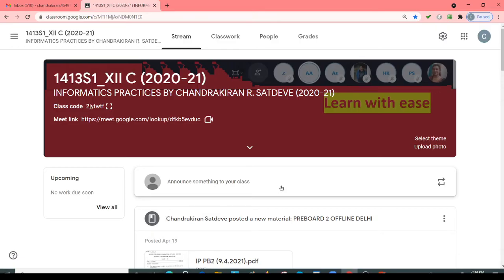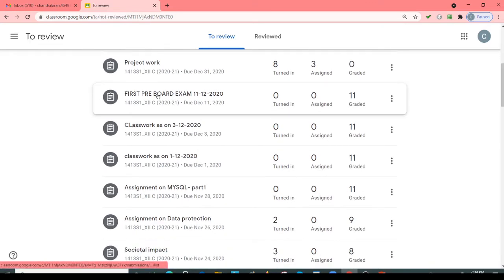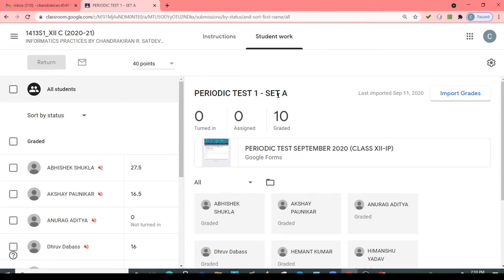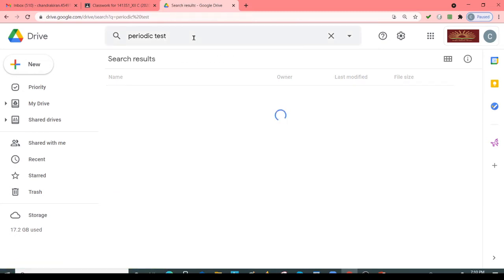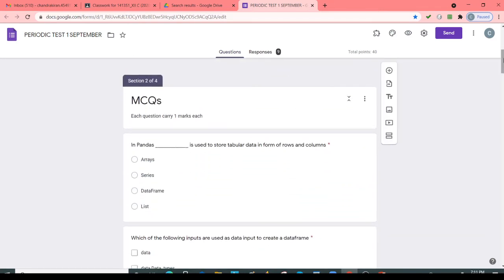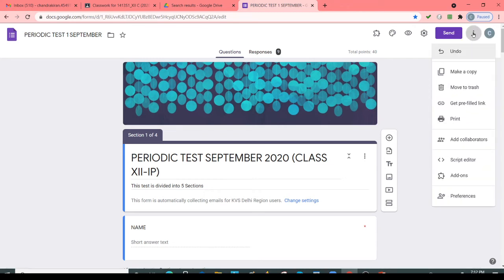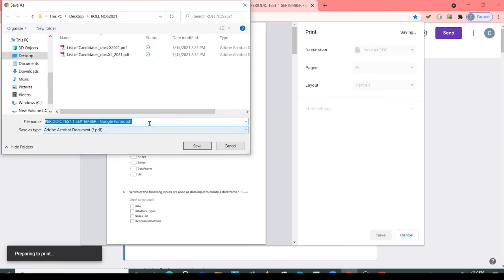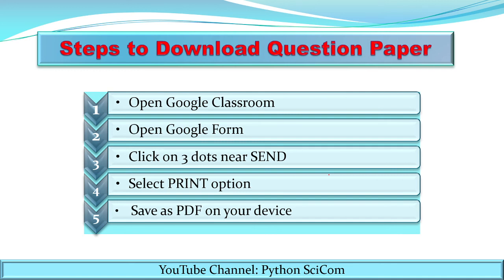DOWNLOAD GOOGLE FORM AS A PDF FILE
This video explains how to download a Question paper posted in a Google classroom as a Google form. We can save thhis google form as a PDF file for future reference.